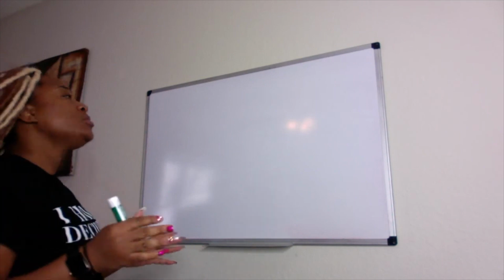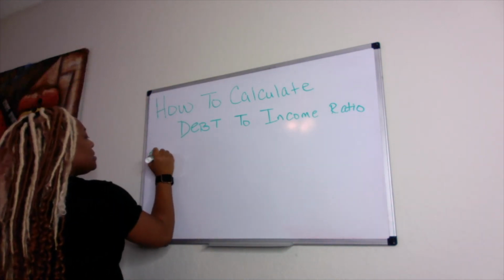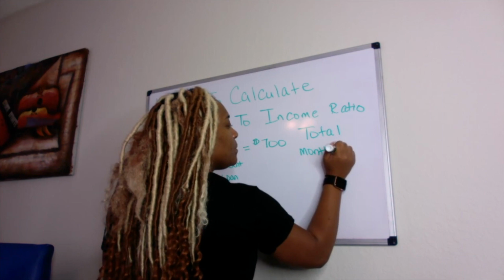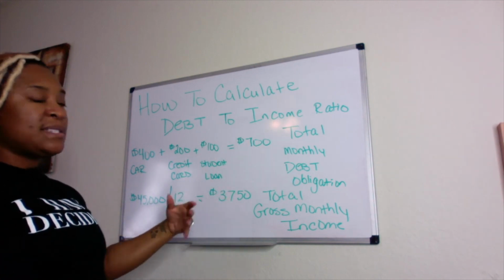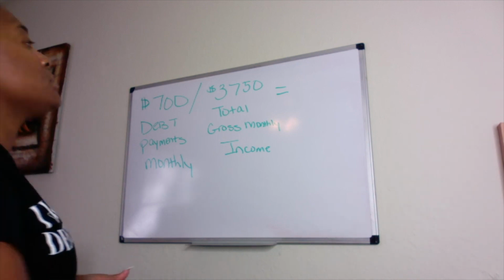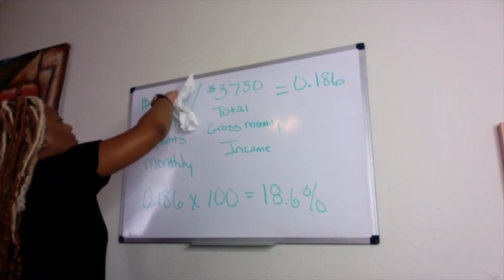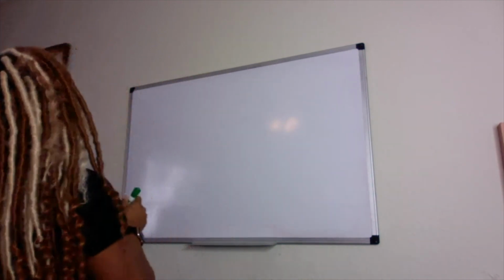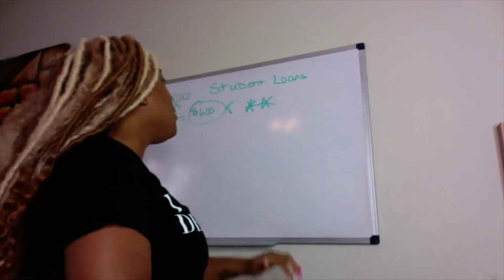How to Calculate Debt to Income Ratio when Buying a House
Hey Yall! I'm giving you a quick and easy way to calculate your debt to income ratio when you are going through the home buying process.

★☆★ FOLLOW TIFFANI BELOW: ★☆★